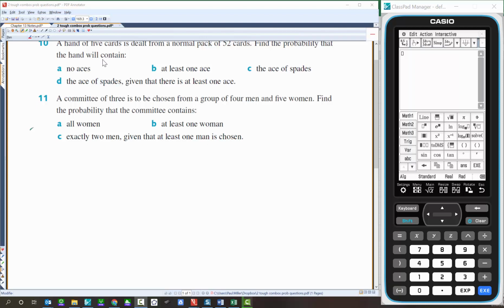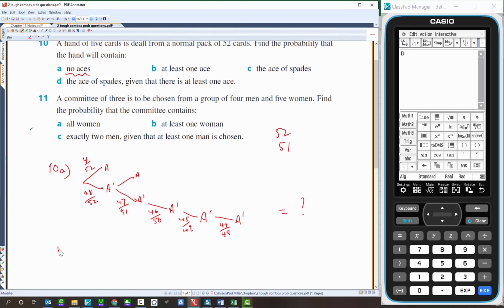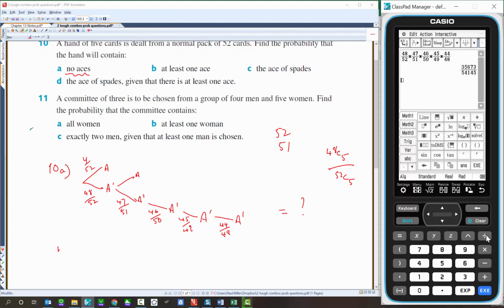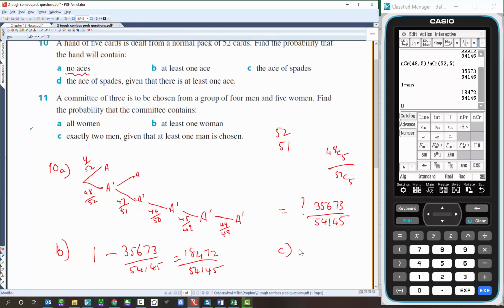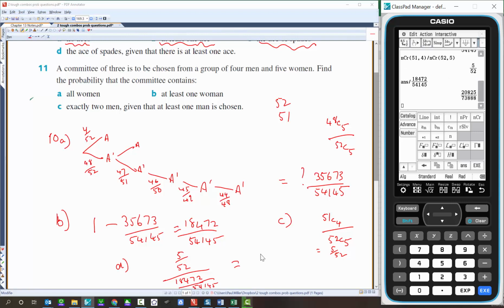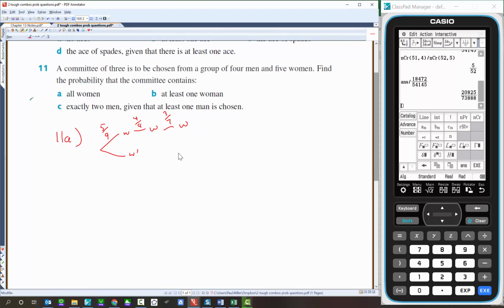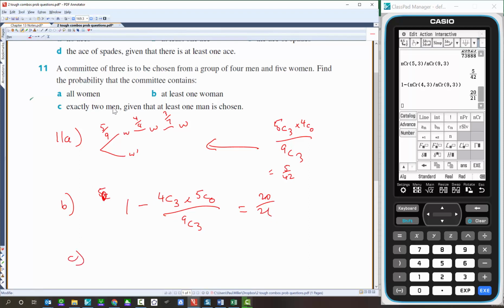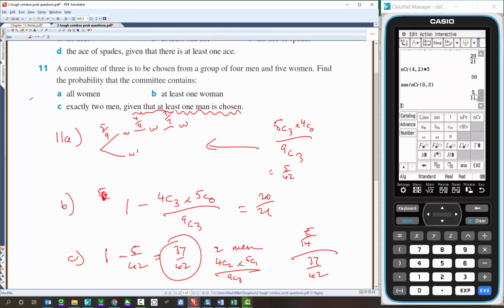Probability and Counting Methods Problems